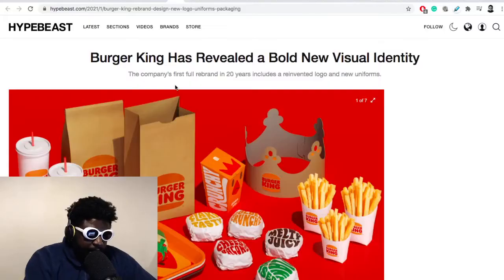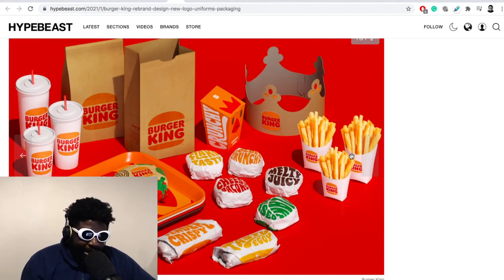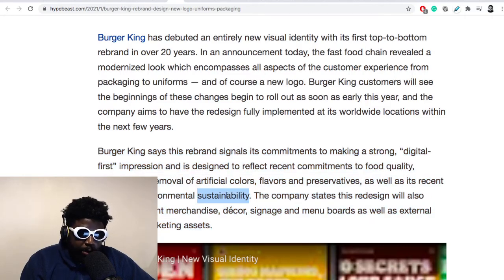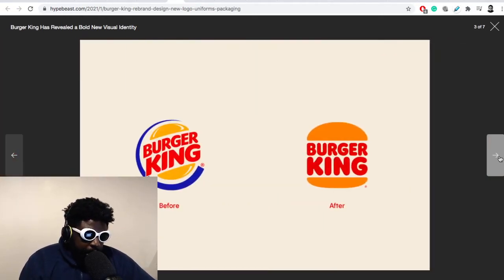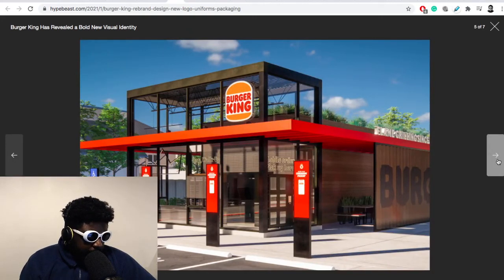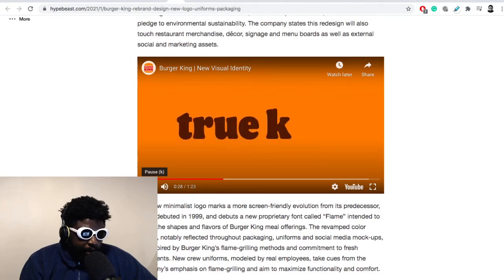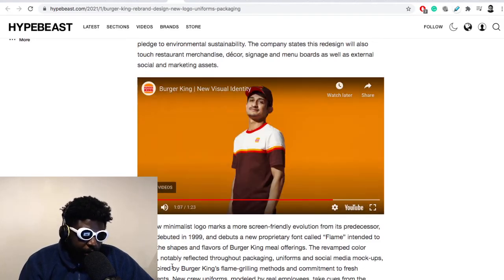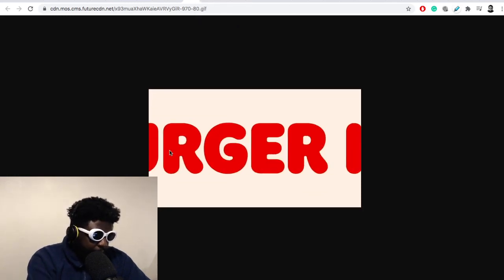Burger King 2021 visual identity REVEALED